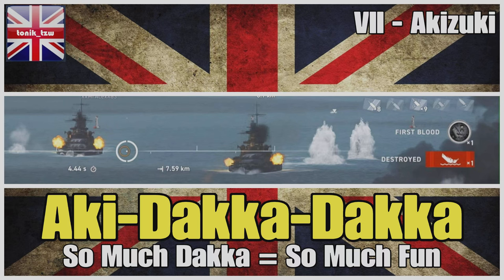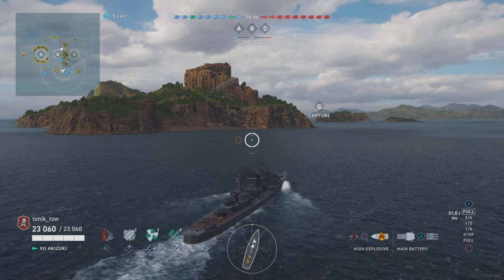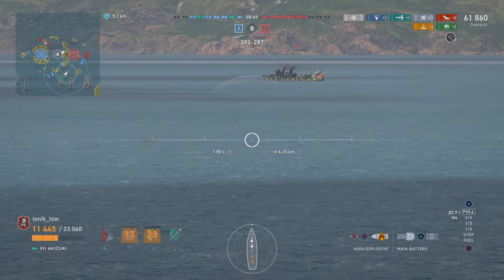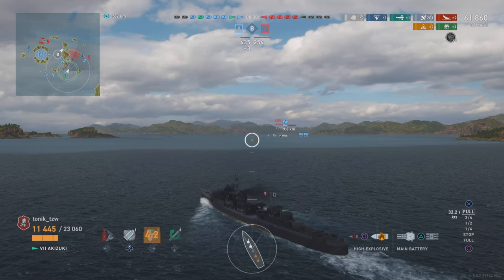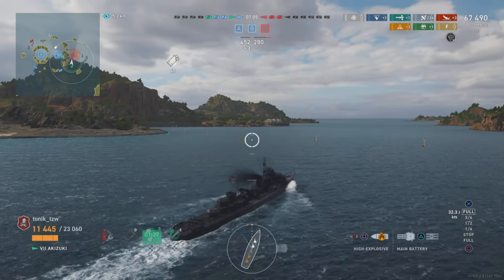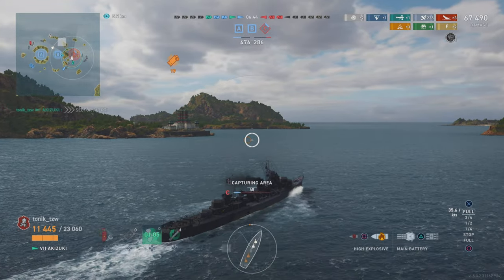Aki-Dakka-Dakka | So much dakka, so much fun!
I knew the Akizuki was an impressive gunboat, I've been caught out by them a couple of times getting it mixed up with the Akatzuki and then paying a price!

This time though, it's me in the machine gun monster and red team are going to be wondering what the heck is going on because I certainly don't hold back on this one and break a total of 400 main gun hits in a single match.

There's a few torpedoes thrown into the mix too of course but sit back and enjoy the madness of a this little boat and its rapid guns!